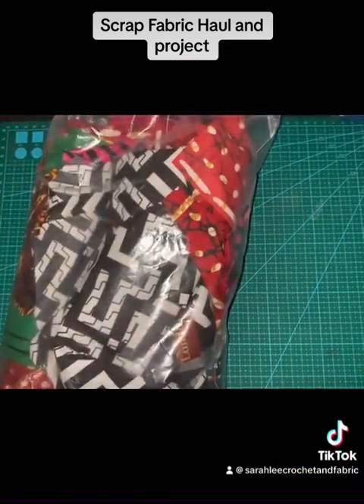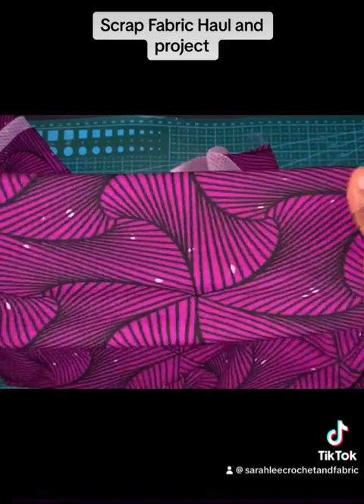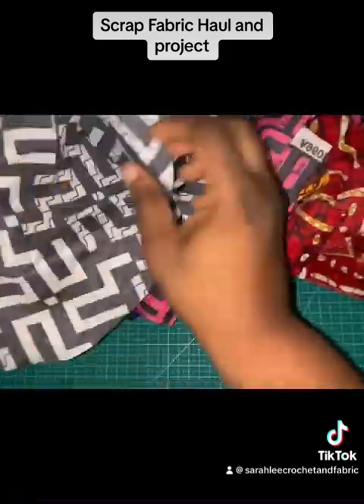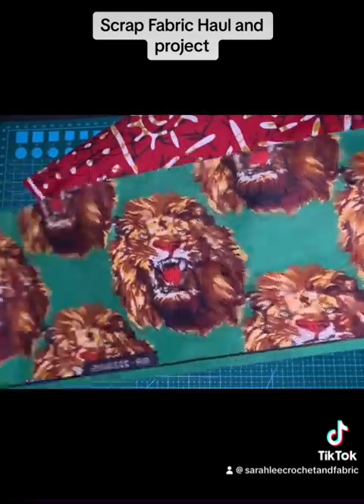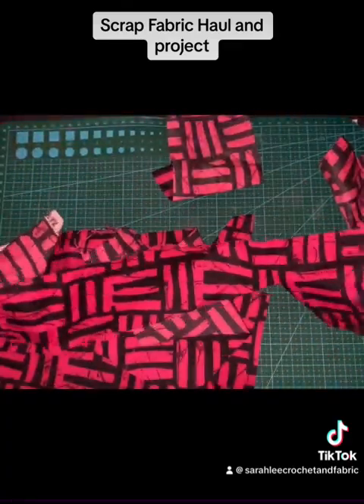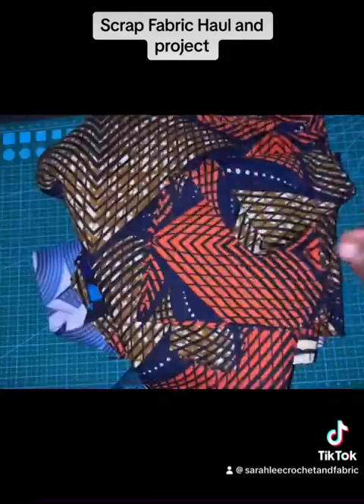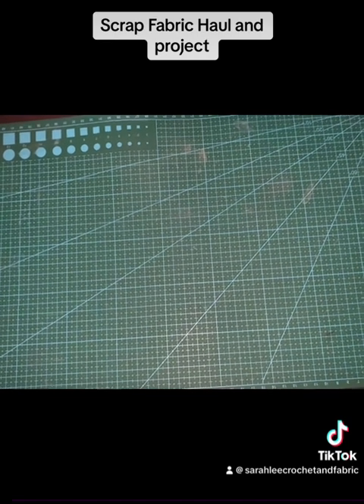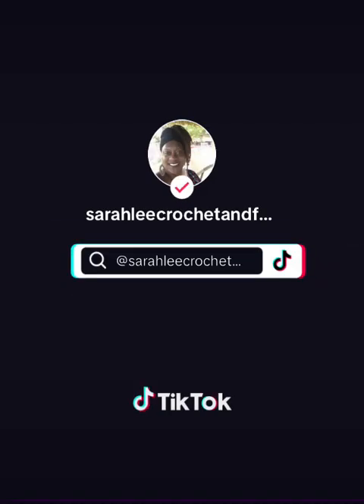Scrap fabric haul & on going scrap project